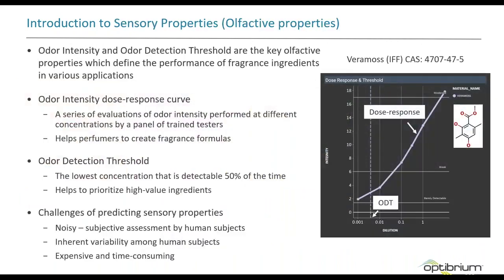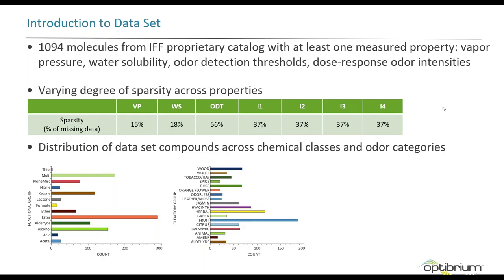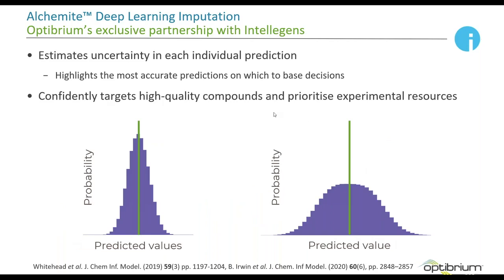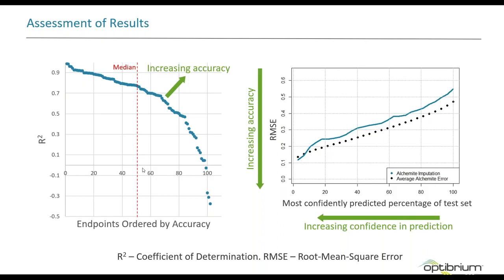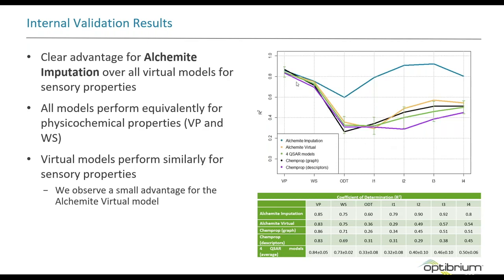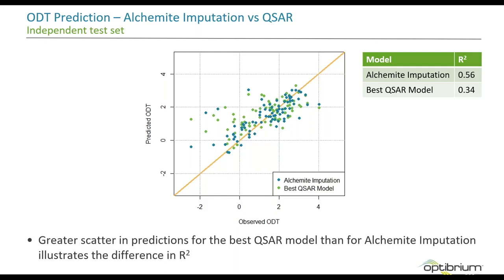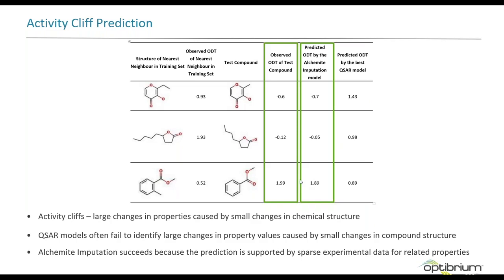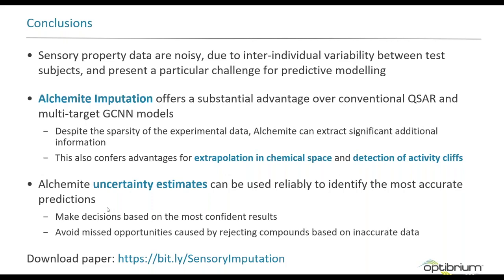Imputation of sensory properties using deep learning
In this webinar, we demonstrate how the deep learning methods behind our Cerella platform can learn from higher throughput data together with limited panel data to provide high-quality imputations for sensory properties.
• Find novel active compounds with 3D virtual screening against known actives:
• Demonstrate the imputation of sparse physicochemical and sensory data
• Compare the results with conventional quantitative structure-activity relationship (QSAR) methods
• Present robust uncertainty estimates generated by the imputation model, highlighting the most accurate predictions to guide decision making
• Show that imputation more accurately predicts activity cliffs, where small changes in compound structure result in large changes in sensory properties.

Sensory properties are subjective measures assessed by panels of trained experts in an expensive and time-consuming process. We were joined by Dmitriy Chekmarev, Senior Research Investigator in computational sciences at IFF, to discuss the challenges of using this sparse and noisy sensory data in predictive models.